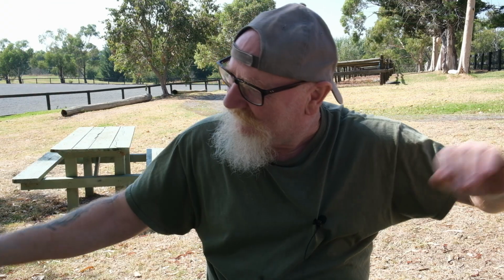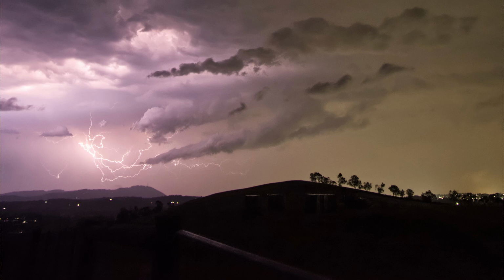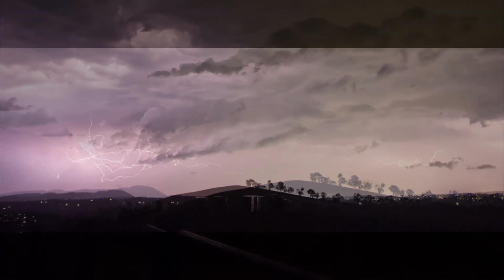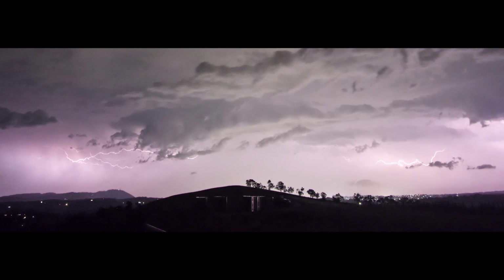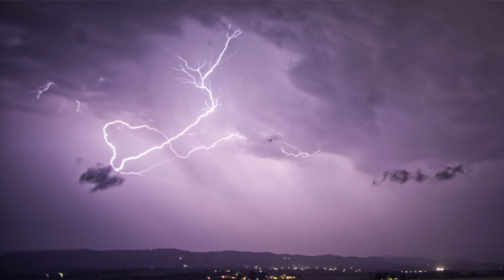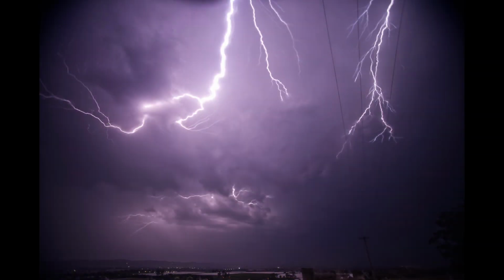The Secret To Great Photography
In this video, we go through the ONE MAJOR THING you need to do to make great photographs.
You can use this secret no matter what brand of camera you have, no matter where you live, and for ALL types of photography.
Improve your Landscapes, Astro, Seascapes, Macro, Portraits, Night Photography, Action Shots, Nature and Bird Photography, all with this one technique.